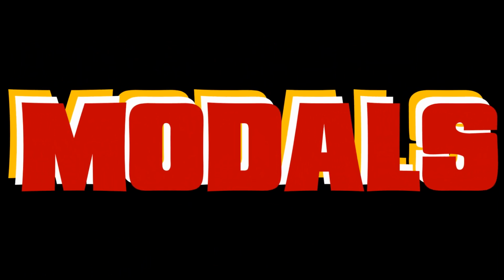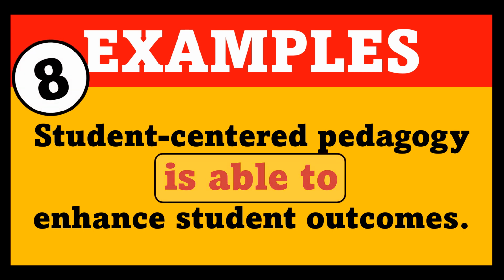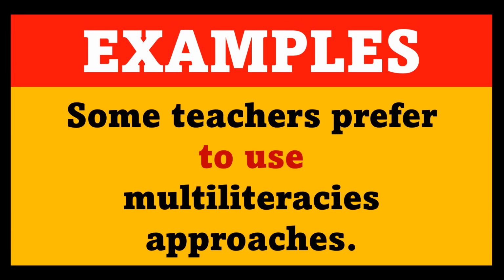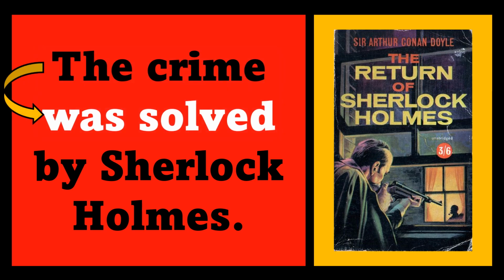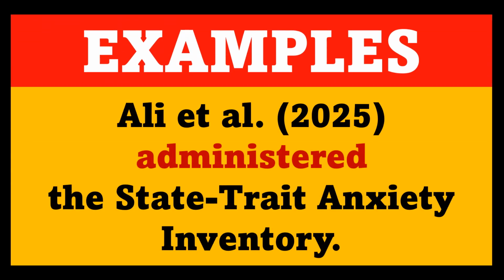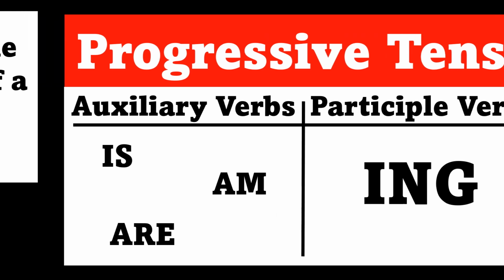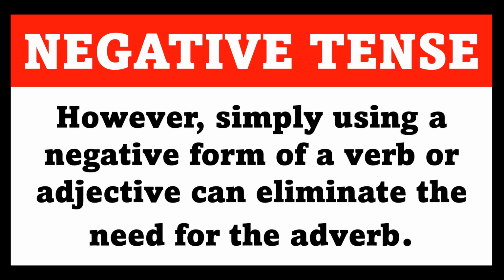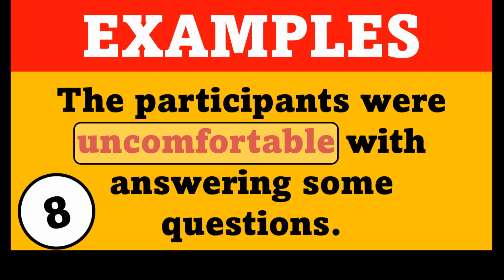Editing for Conciseness: Verb Forms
Has your prof given you a tight word/page count? This video outlines how your can frame verbs to reduce your word count and express yourself clearly an concisely.